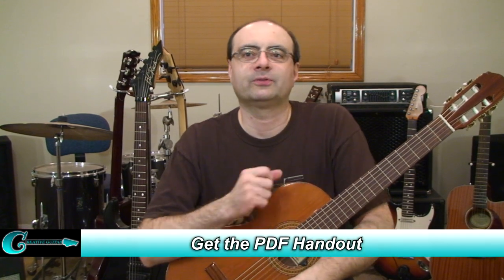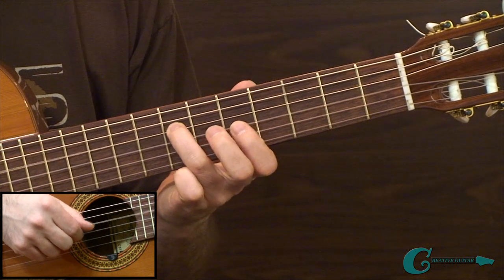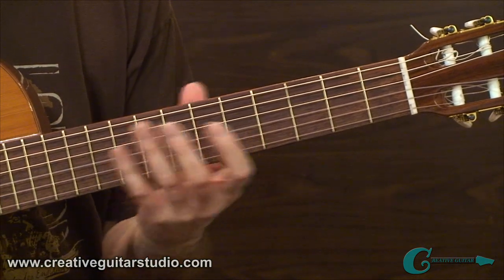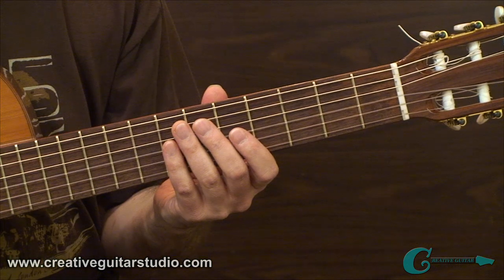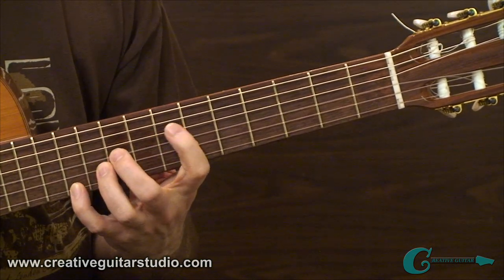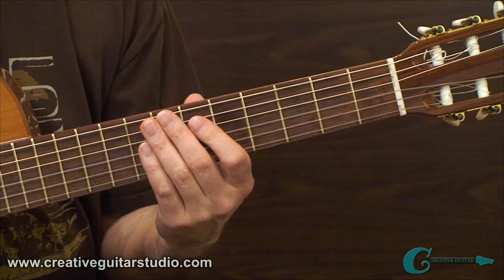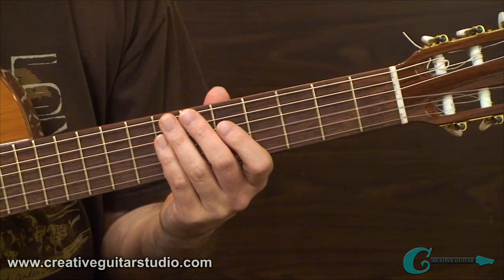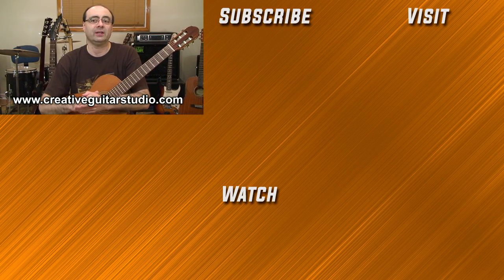ACOUSTIC LESSON 008: Acoustic Guitar Technique Exercises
In Acoustic Guitar - Episode #008, “Acoustic Guitar Technique Exercises" we'll explore some very helpful studies for developing more advanced skills and accuracy when it comes to performing acoustic guitar ideas of any style of music or type of playing.
We're going to begin by organizing a collection of exercises that will help with "fretting hand note placement." The exercises will offer a better association of the fretting-hand to the fingerboard, along with the co-ordination of both hands. Plus, they're going to help with better recognition of tracking how the plucking hand interacts with the fret-board hand. This is important because if you have poor technique and you're fumbling around trying to match what's going on between both hands you'll spend too much time missing notes, and you'll lose clarity. As always, the handout for this lesson (along with the Part Two video), will be in the members area of CreativeGuitarStudio.com. Enjoy the lesson!

(weekly postings - w/FREE Guitar Handouts)